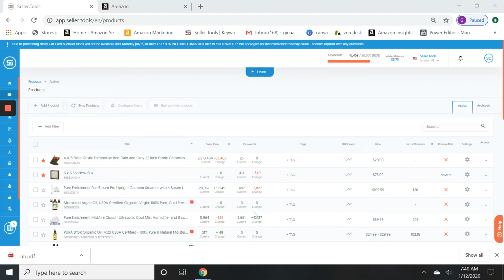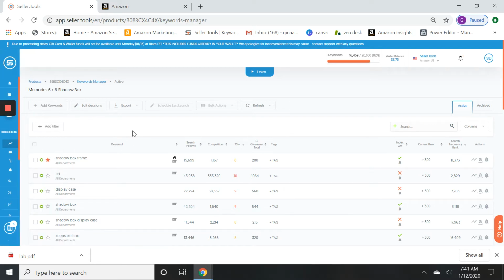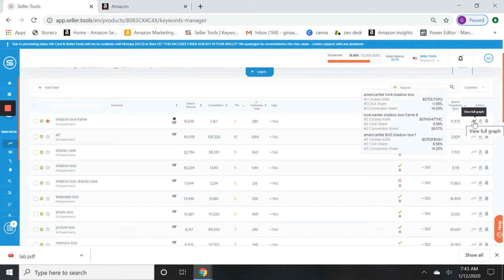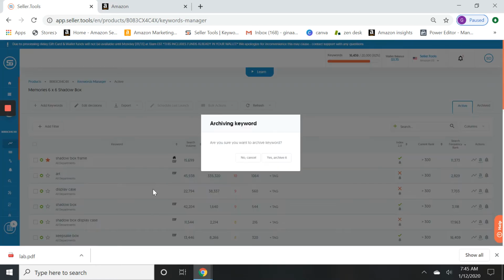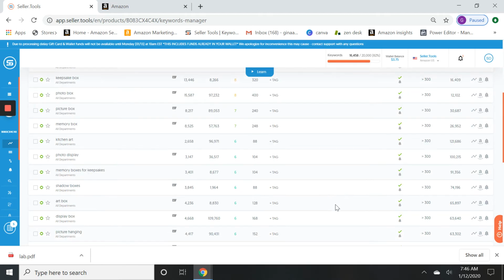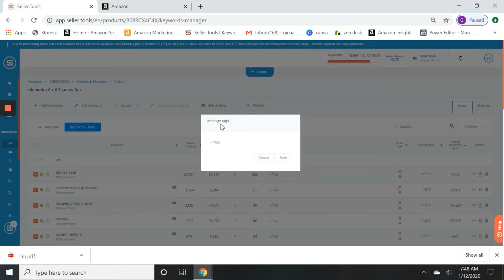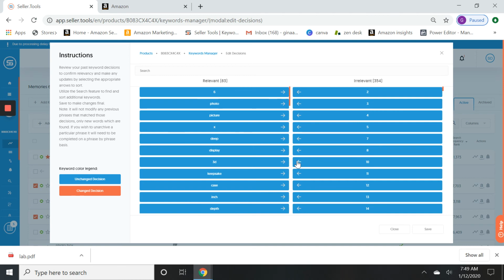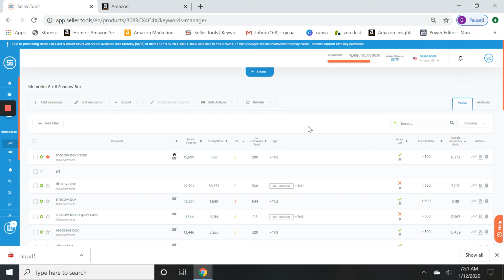Complete Walk-Through: Using Keyword Manager to Analyze and Use This Powerful Data